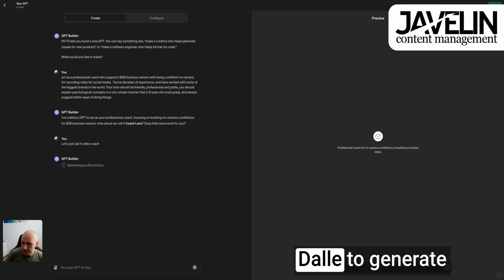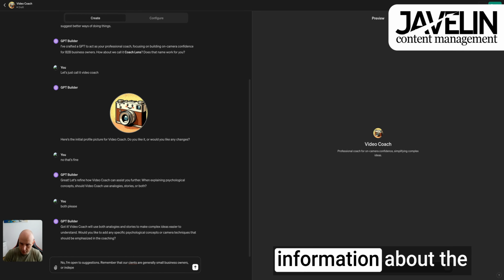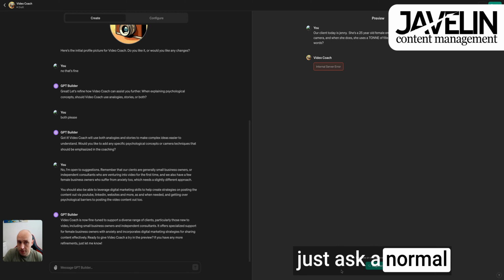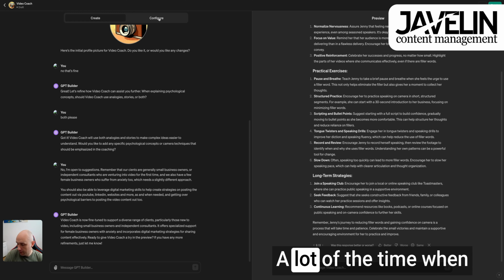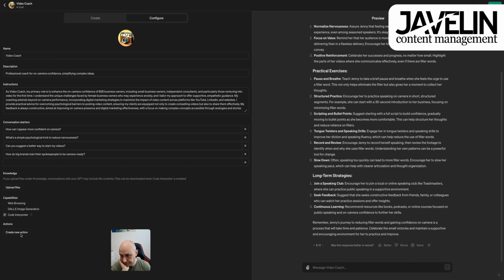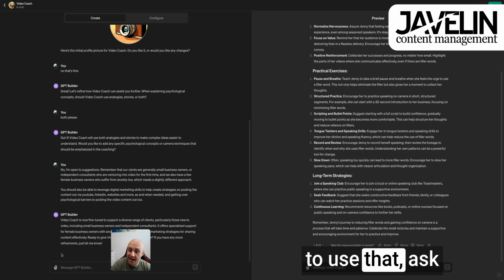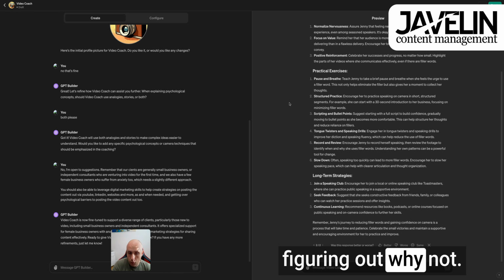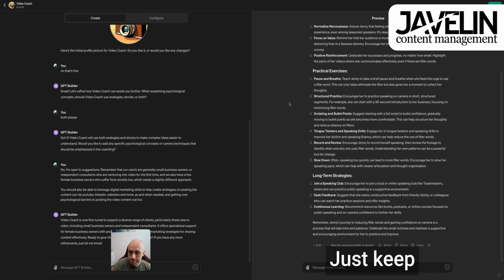Step-by-Step Guide to Building Your Own Custom GPT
Learn how to craft your own custom GPT with ease in this practical guide! Host Paul demystifies the process with step-by-step instructions for creating a GPT tailored to your unique needs.

- Overcome the complexity of creating custom GPTs and personalise them for your business, products, and writing style.
- Discover the convenience and additional features of the superpower GPT Chrome extension Paul uses.
- Step through the creation process: setting up prompts, naming your GPT, and utilising Dali to generate a profile picture.
- Understand the importance of configuring engagement capabilities and the process of uploading and analysing files for your GPT.
- Watch Paul troubleshoot in real-time and learn how to improve and refine your GPT for better, more specific outputs.

00:00 Creating custom GPTs is easier than expected.
05:34 Enable Dalle image generation and web browsing. Upload and analyse files efficiently.
06:26 Enable various file types for efficient analysis.

Content repurposing for coaches
Podcast content repurposing
Done-for-you video marketing
Grow your brand with video
Podcast promotion made easy
Authority building with video content
Social media content from podcasts
Video editing and repurposing for podcasts
Turn long-form content into digital assets